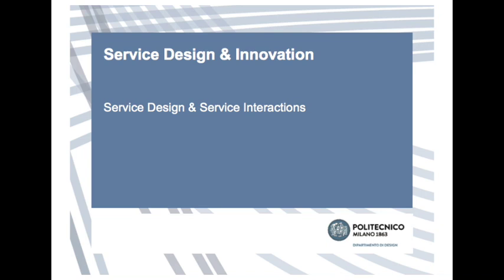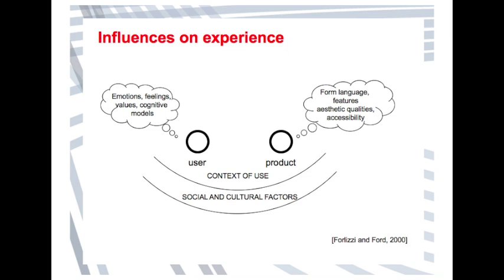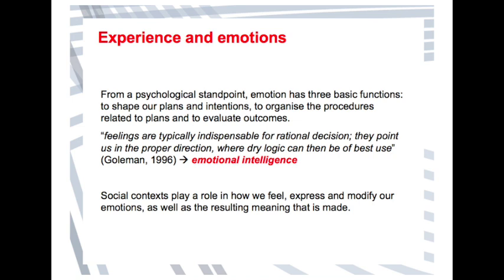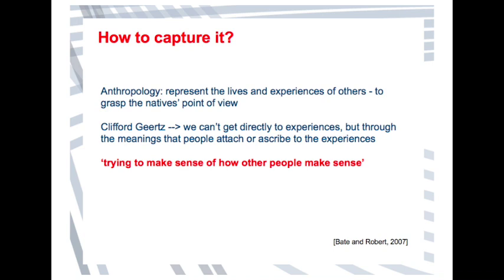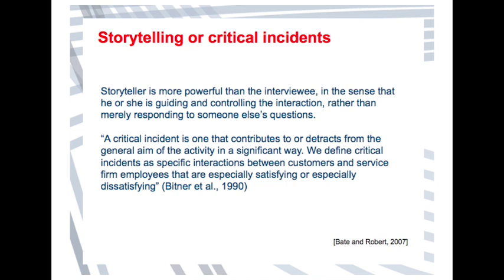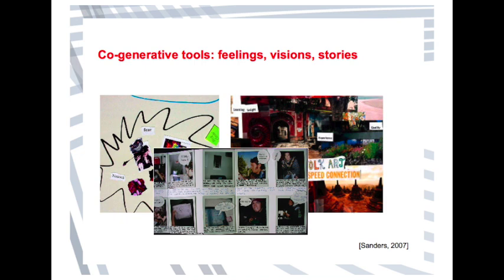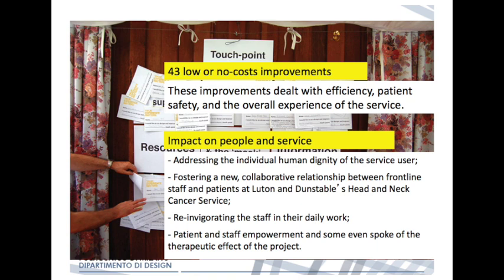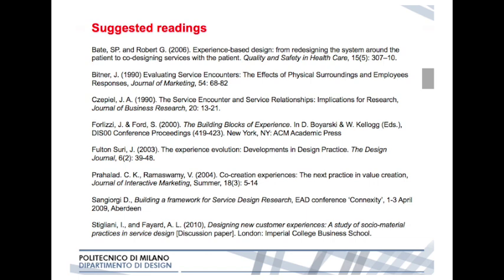200228 Service Interactions Part 2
This is the second part of the lecture on Service Interactions with a specific focus on the role and nature of experiences